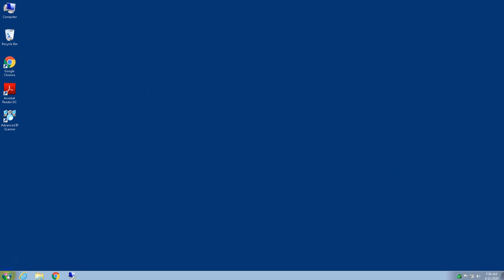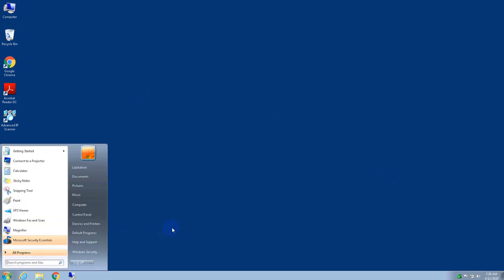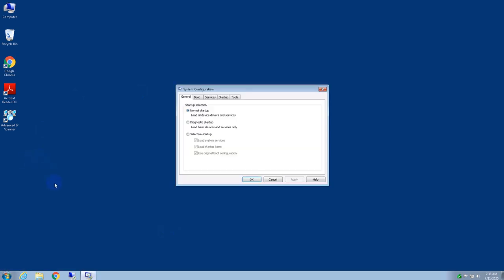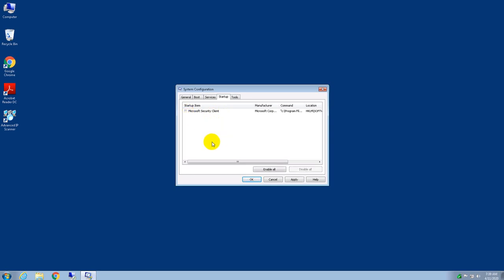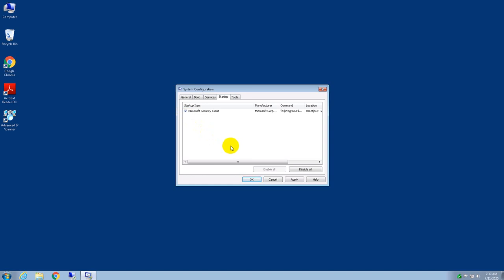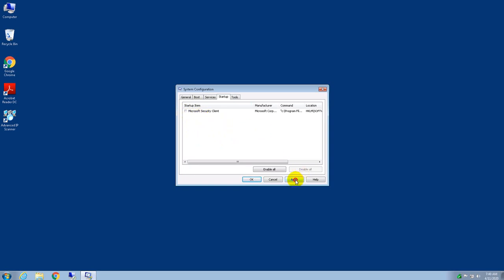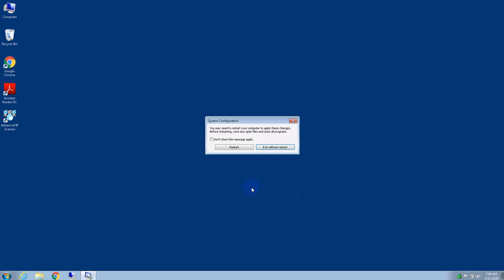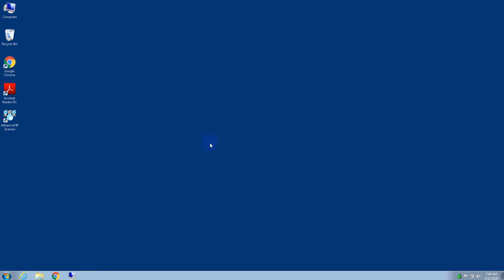Speed up my PC at boot time | APTeck Tutorials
This video will show you how to easily disable unwanted applications that are usually uploaded at startup and are not necessary. These Apps usually occupy space in the PC RAM memory and makes your computer slower.
- remove startup apps
- speed up my pc boot time
- remove startup apps tutorial